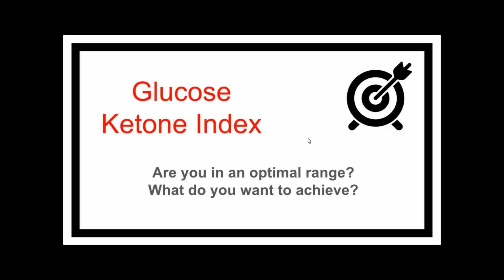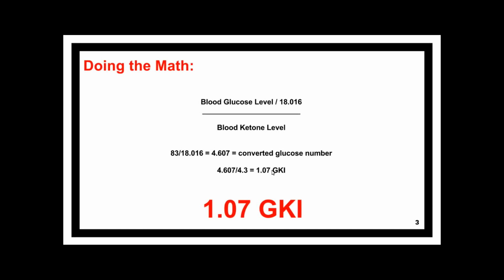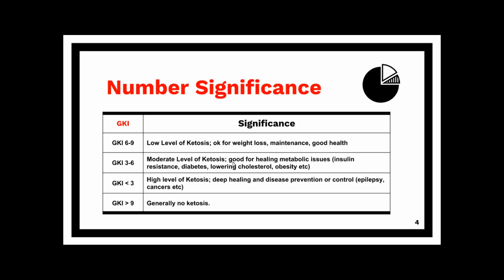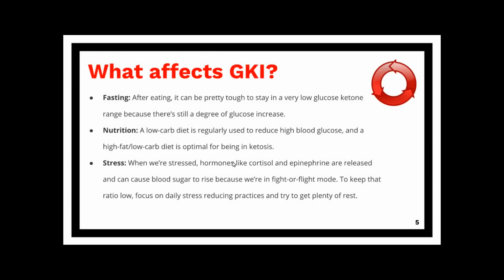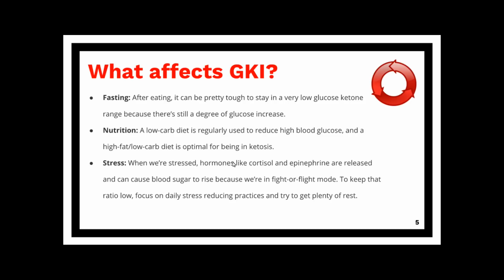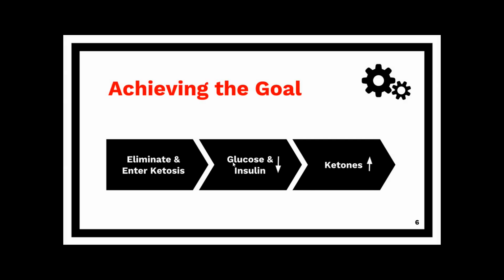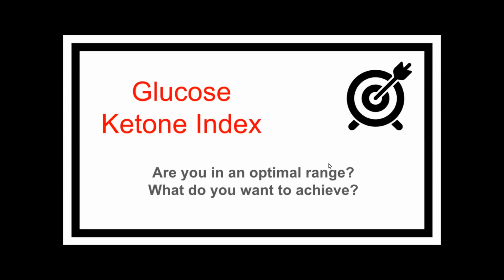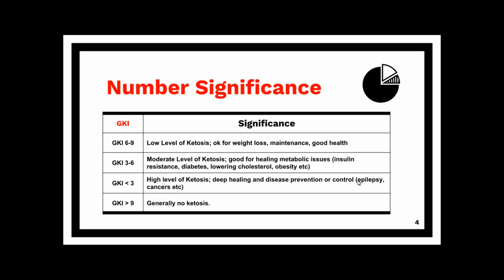Glucose Ketone Index (GKI) How much Ketosis is Good for Weight Loss?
How much ketosis is good for weight loss?
How much ketosis is optimal for weight loss?

We answer these questions and more in this video.

Glucose Ketone Index (GKI)

In this video, we talk about the Glucose Ketone Index (GKI).  While it's not extremely necessary to compute this number, it may help you decide what your goals are and how to tweak your diet to achieve those goals.

A GKI of between 6-9 demonstrates a low level of ketosis, which is appropriate for weight loss or maintaining optimal health and weight.
A GKI of 3-6 demonstrates moderate levels of ketosis, which is appropriate for addressing many common metabolic diseases including insulin resistance, type 2 diabetes, or obesity.
A GKI of less than 3 is a high level of ketosis, which is typically used for addressing epilepsy and cancers. Entering this very low number/high level of ketosis periodically each year can be beneficial for anyone hoping to use ketosis for disease prevention.
Anything above 9 generally means no ketosis.